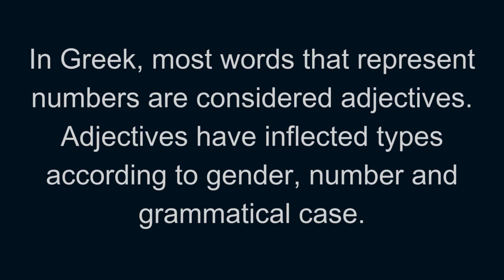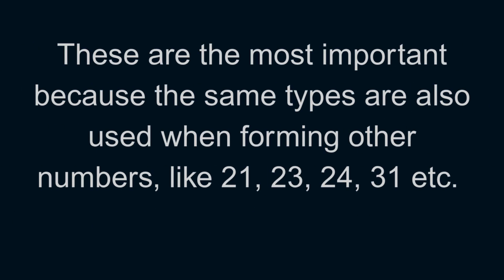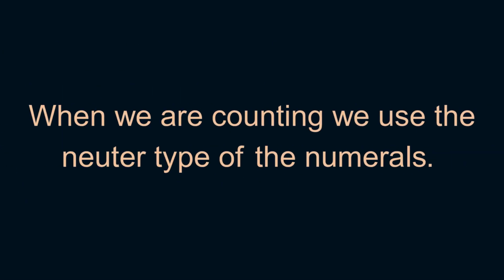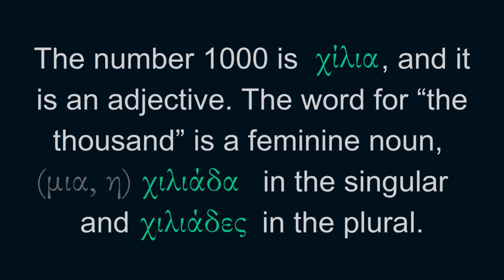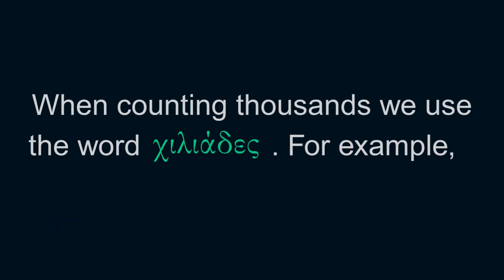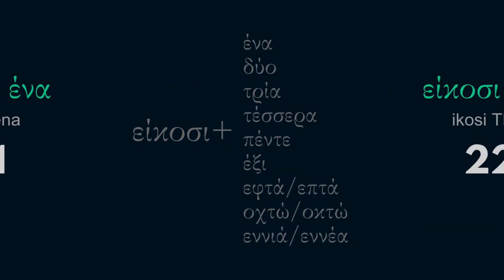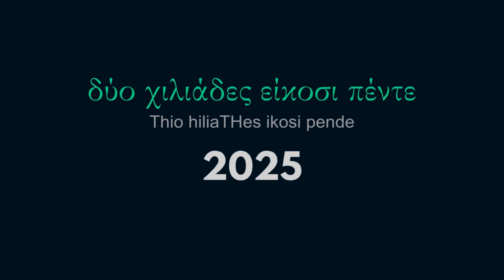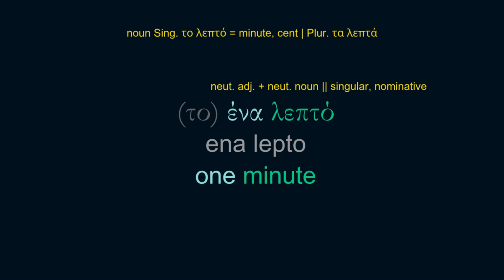Learn To Count In Greek! Essential Numbers You Must Know!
Learning to count and use numbers correctly is an essential skill for confident communication in Greek.

➡️ In this video, you’ll learn how to count in Greek—from zero to the millions—and how to use numbers with nouns, adjusting for gender, grammatical number, and case.
➡️ We’ll cover real-life examples, practical phrases, and help you speak in a way that actually makes sense in Greek.
➡️ Perfect for beginners and intermediate learners looking to master Greek numerals and grammar in everyday conversation.

00:00 🚀 Introduction & Why Greek Numbers Matter. Variable and Invariable Numerals
02:18 📖 Numbers from 0 to 900: Core Vocabulary
04:08 🎓Thousands, millions  and half quantities
05:10 ➕Number Patterns & Examples of Reading Big Numbers
06:57 📌Using Numbers with Nouns: Gender, Case & Agreement
09:38 🎯Common Phrases, Halves, Groups & Wrap-Up